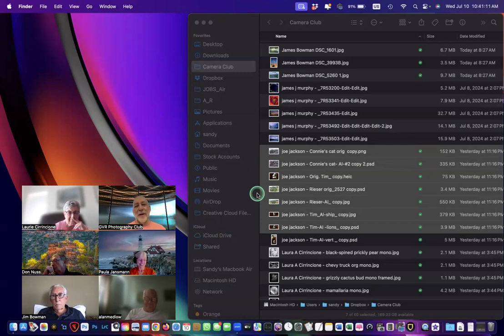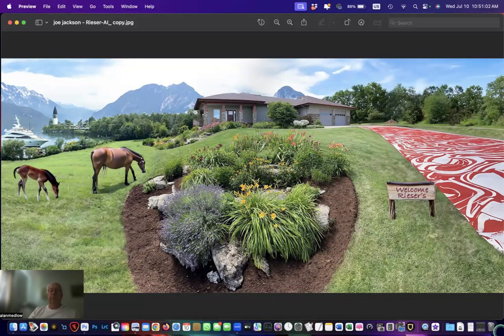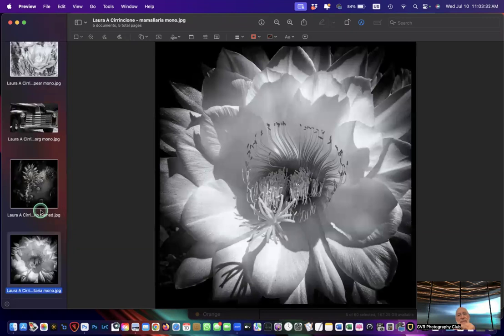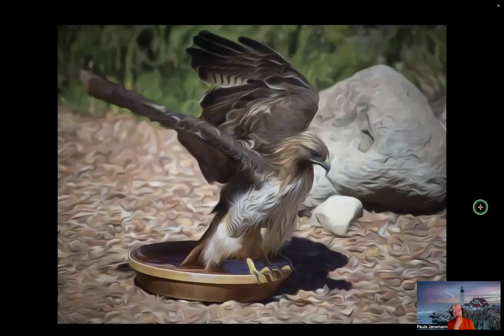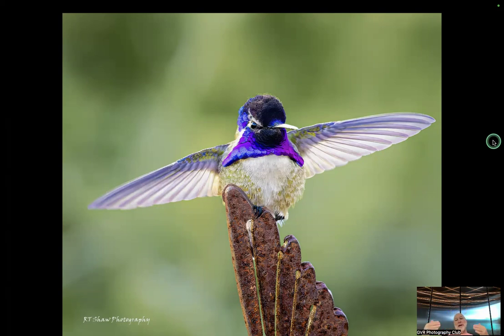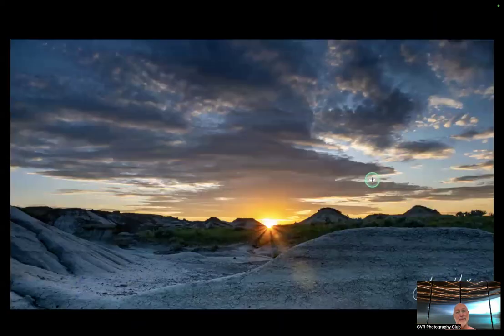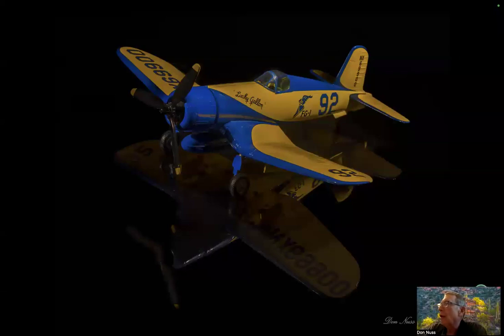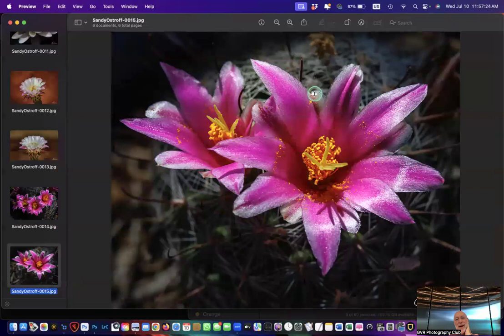FIne Art Photography SIG 07 10 2024